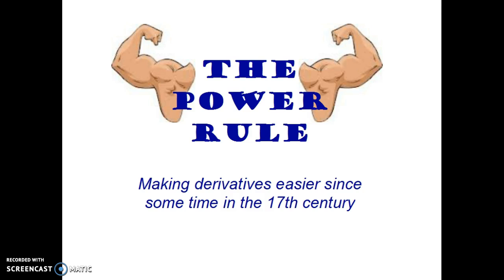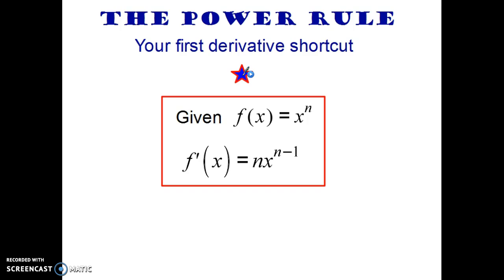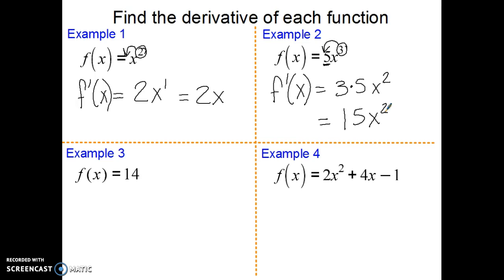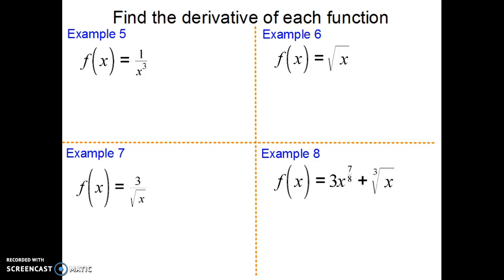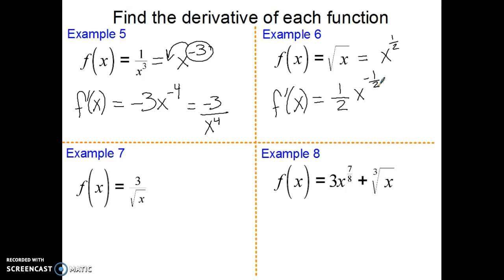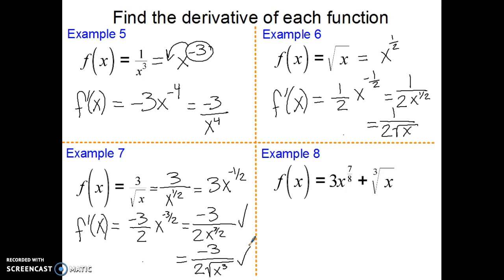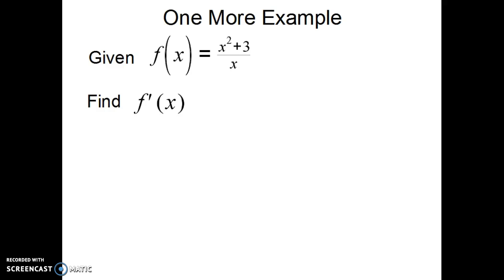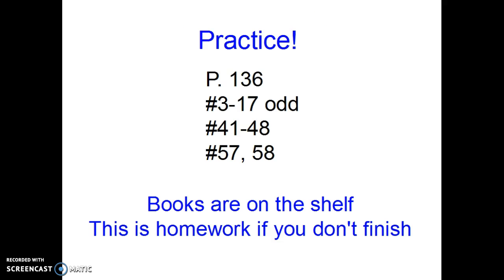The Power Rule